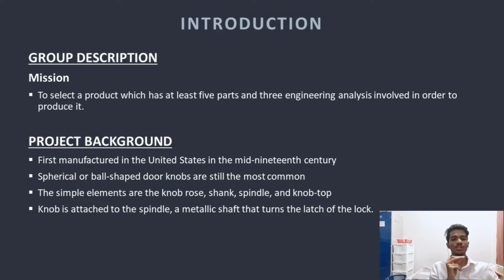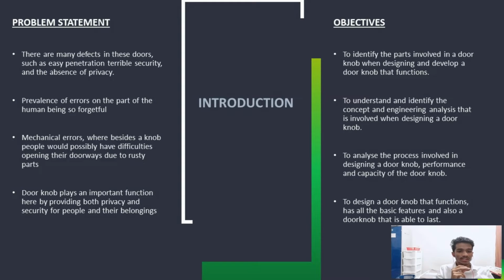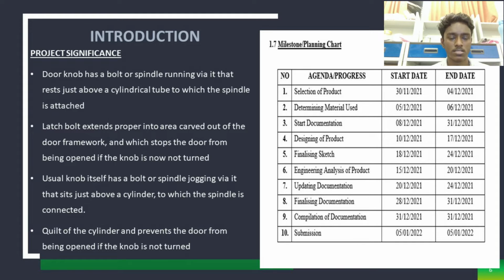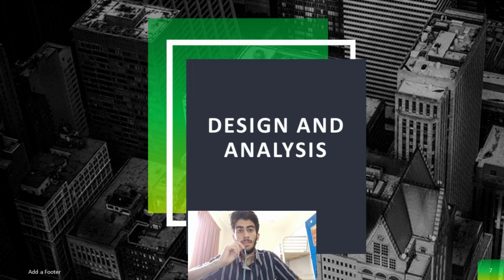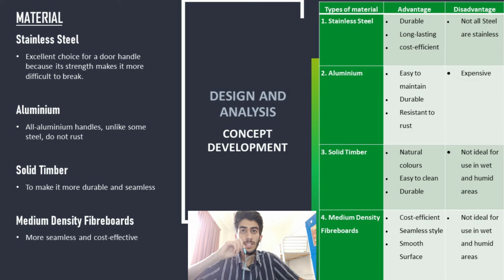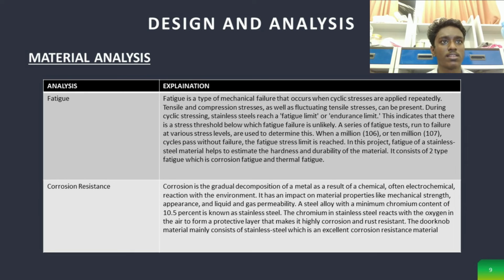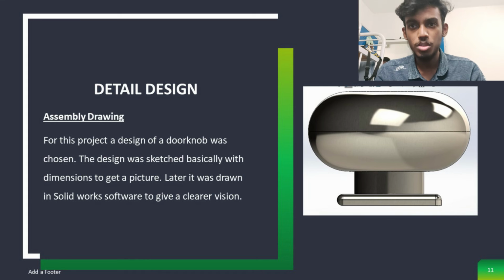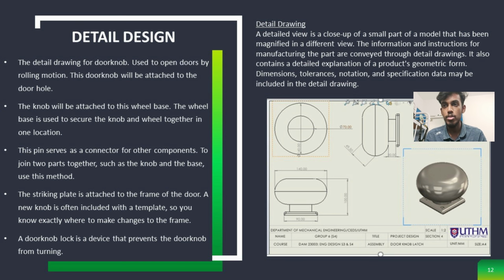ENGINEERING DESIGN PROJECT GROUP 6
1. TARANJIT SINGH A/L BAHJAN SINGH (AA200218)
2. SRIKOOHEN A/L K. RAMANI (AA200317)
3. UMEYSH A/L KARUNAHARAN (AA200258)
4. MUHAMMAD MAZLAN BIN MUSTAPHA (AA201204)